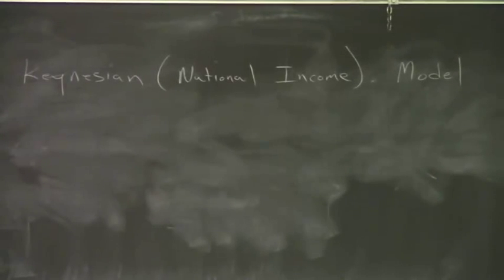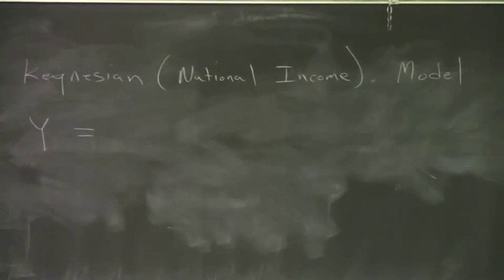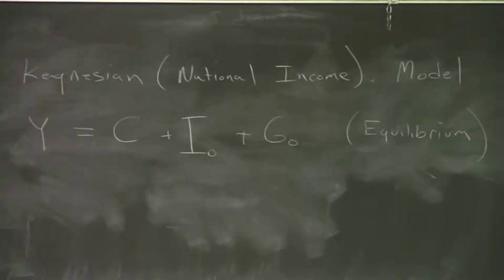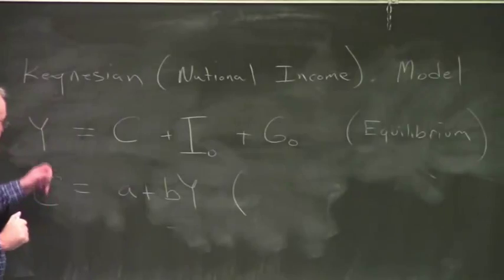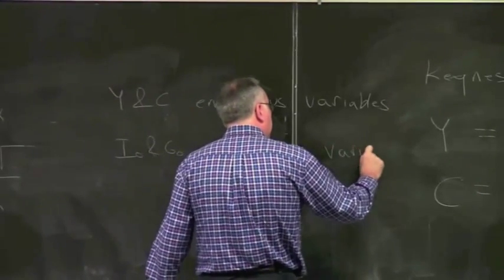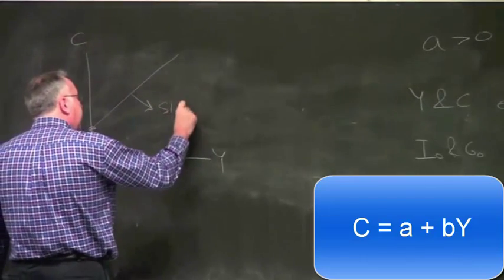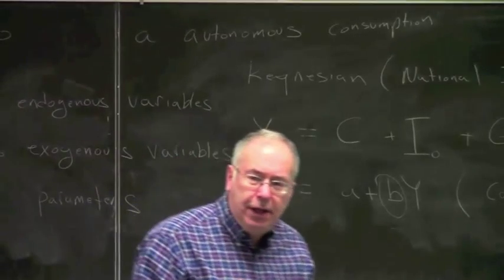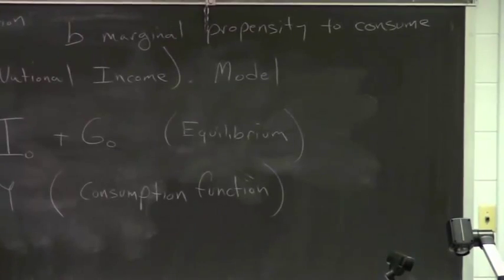Lesson 3-6 Simple National Income Model